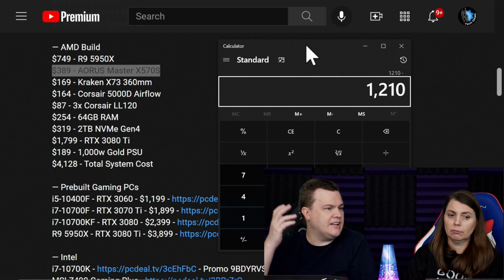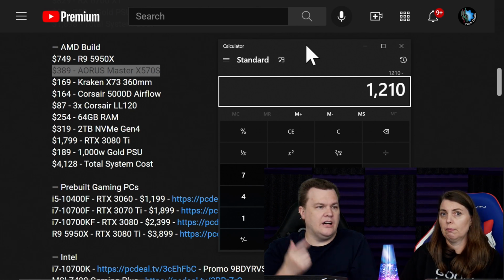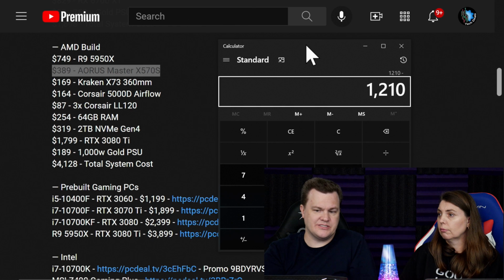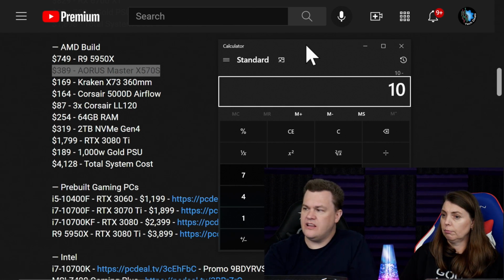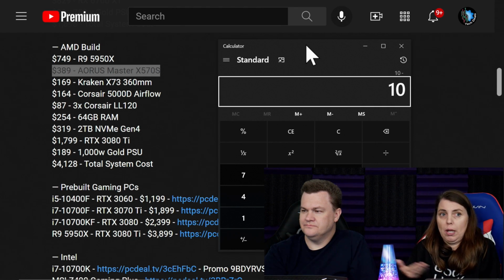What 3k PC Do You Recommend?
Welcome to Byte Size Tech - This Channel is devoted to highlights from Tech Deals.  We trust you find them interesting, each clip is buried in live streams and podcasts that otherwise would not be found, hence why we clip them out for you.

— Gaming Chairs & Desks / Wide Selection of Sizes & Colors —